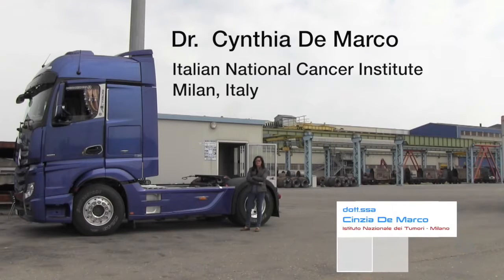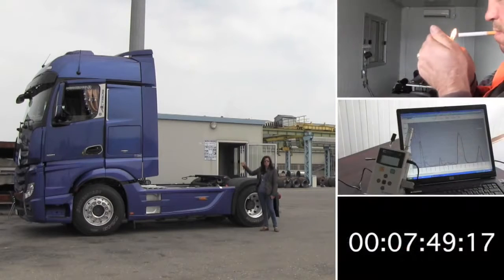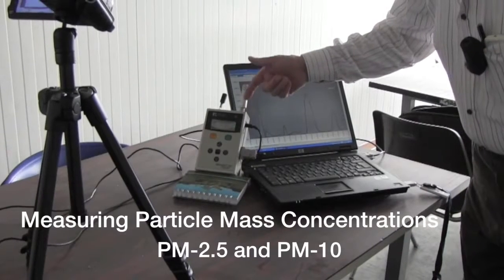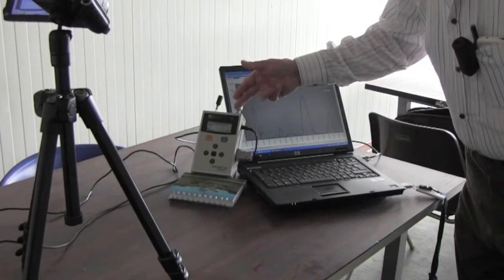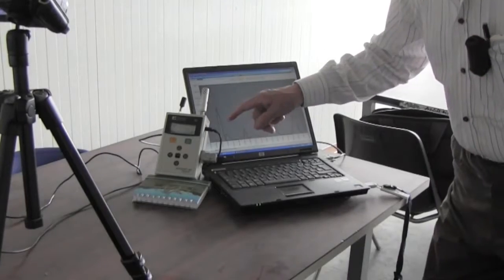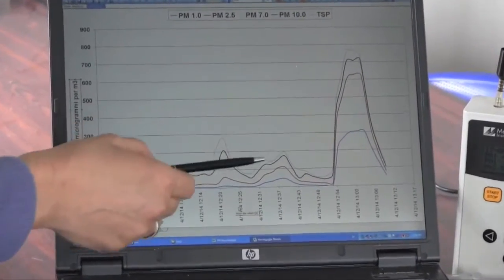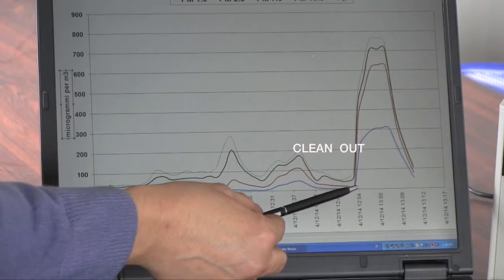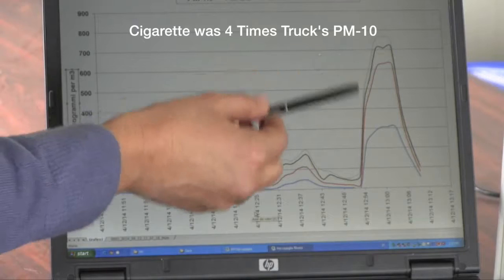Which is Worse: A Diesel Truck or a Cigarette?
Which makes more air pollution A large diesel truck or a cigarette? TackSHS partners from Fondazione IRCCS Istituto Nazionale dei Tumori compares air pollution from a large diesel truck engine to that from two cigarettes smoked back-to-back. Which makes more smoke? You’ll be surprised!

Airborne Particulate Matter, or PM, is a complex mixture of extremely small solid particles and liquid droplets. Smoke particles 10 micrometers in diameter or smaller pass right through the nose and throat, penetrating into the lungs. By contrast, the thinnest human hair is about 17 micrometers. Once inhaled, particulate air pollution affects the heart and lungs and can cause serious health effects, such as heart disease, respiratory disease, and cancer. EPA regulates two kinds of particulate pollution. Inhalable coarse particles, or PM10, typically found near roadways and dusty industries, are between 2.5 micrometers and 10 micrometers in diameter. Fine particles, or PM2.5, such as those found in smoke and haze, are 2.5 micrometers in diameter and smaller and are more harmful than PM10. EPA’s 24-hour PM10 standard is 150 micrograms per cubic meter (μg/m3), and its 24-hour PM2.5 standard is 35 μg/m3. Depending upon particle size, inhaled particulate matter may persist in the lungs for hours, days, weeks, or months, and some remains for years. The finest particles are the most persistent; PM1 migrates into the bloodstream. Fine particles are emitted from combustion sources such as forest fires, power plants, incinerators, industrial smoke stacks, as well as trucks and autos, and of course, cigarettes, pipes, and cigars.

[References: Cinzia De Marco, Ario Alberto Ruprecht, Paolo Pozzi, Elena Munarini, Anna C. Ogliari, Roberto Mazza, and Roberto Boffi, "Particulate Matter from Diesel Heavy Duty Trucks Exhaust Versus Cigarette Emissions: a New Educational Antismoking Instrument," MULTIDISCIPLINARY RESPIRATORY MEDICINE 11:2 (2016); Wayne R. Ott, Viviana Acevedo-Bolton, Kai-Chung Cheng, Ruo-Ting Jiang, Neil E. Klepeis, and Lynn M. Hildemann, "Outdoor Fine and Ultrafine particle Measurements at Six Bus Stops with Smoking on Two California Arterial Highways—Results of a Pilot Study." JOURNAL OF THE AIR & WASTE MANAGEMENT ASSOCIATION, 64:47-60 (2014). Repace JL., "Respirable Particles and Carcinogens in the Air of Delaware Hospitality Venues Before and After a Smoking Ban." JOURNAL OF OCCUPATIONAL AND ENVIRONMENTAL MEDICINE 46:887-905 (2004).]